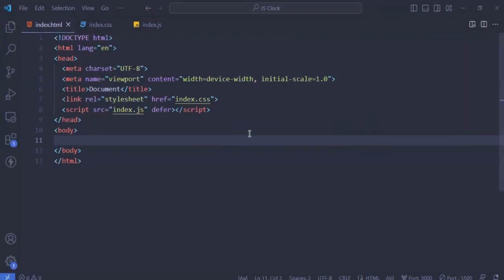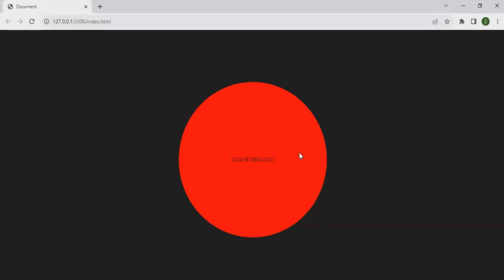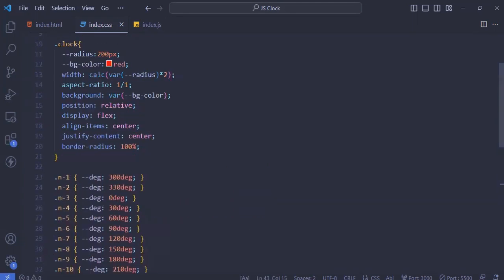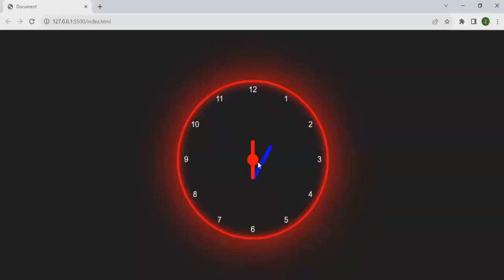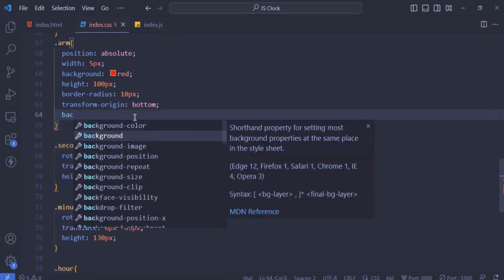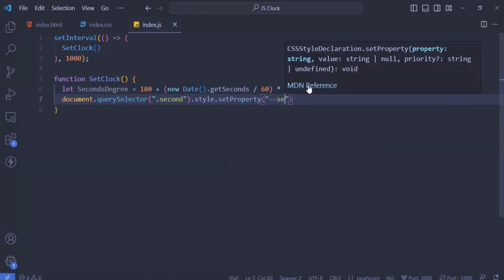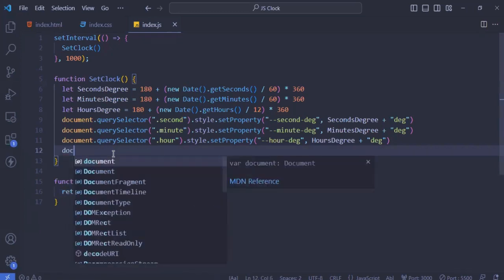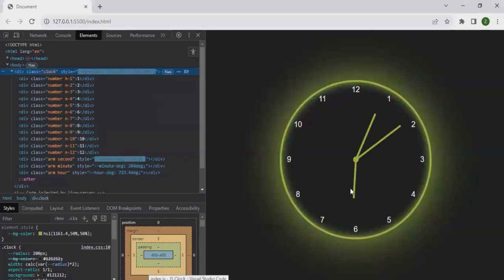How to make a Neon Analog Clock using CSS Trigonometry and JavaScript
In this video we'll create an analog clock using the latest CSS Trigonometric functions like cos() and sin() and implementing the core functionality using vanilla JavaScript.

🔷Timestamps🔷
0:00 Intro
0:15 Building the HTML structure
1:40 Styling the clock
3:35 Styling the numbers
8:25 Styling the arms / hands of the clock
16:00 Implementing JavaScript functionality
20:20 Implementing the Neon effect
Any questions ?👇
                ✅ My channel